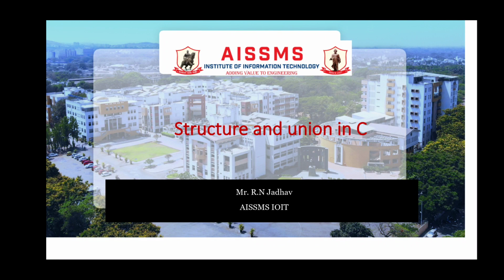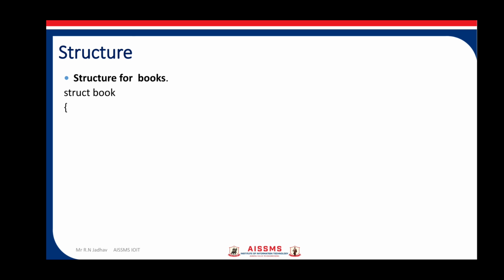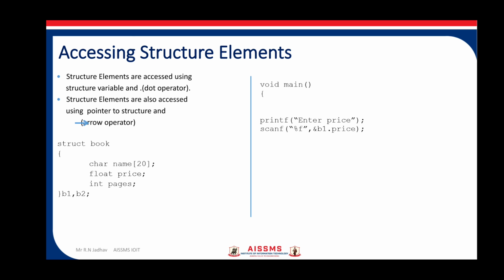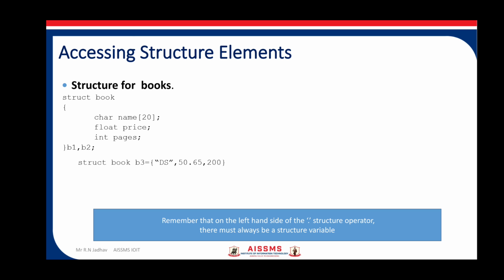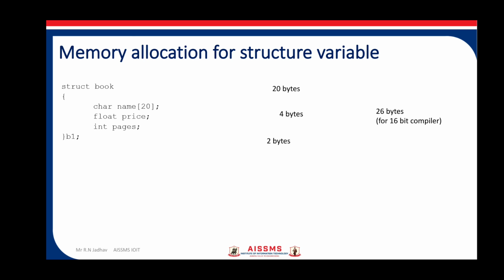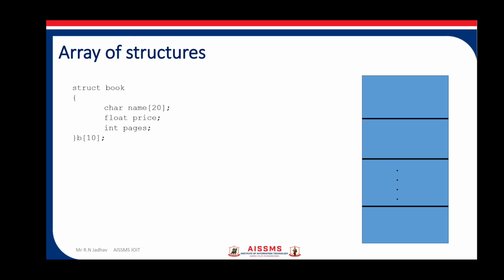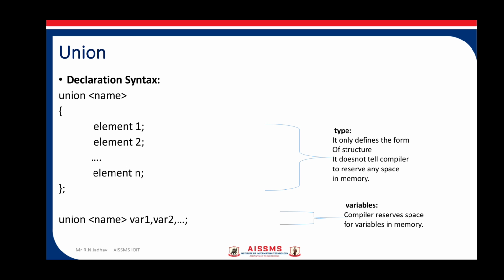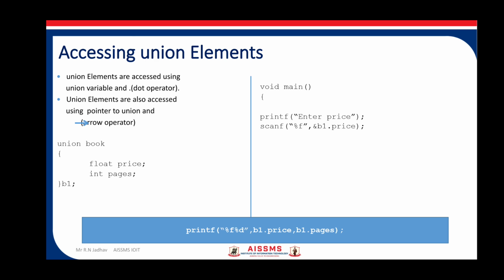Structure and Union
Video by : Prof. R.N Jadhav
Class: SE E&TC
Subject: Data Structures
Description: This video explains the concept of Structure and Union